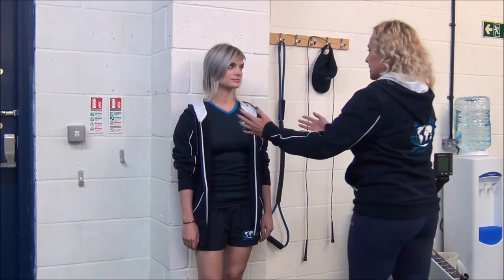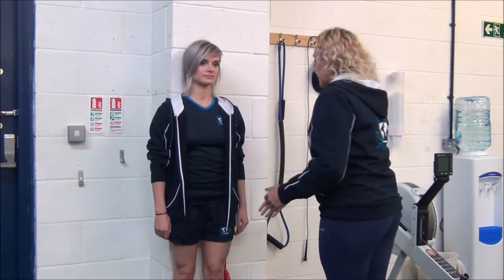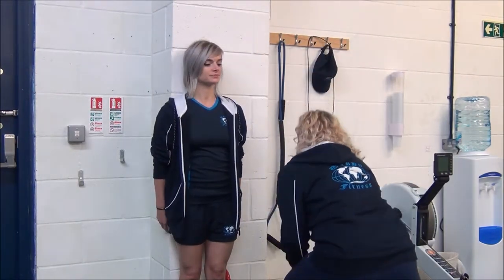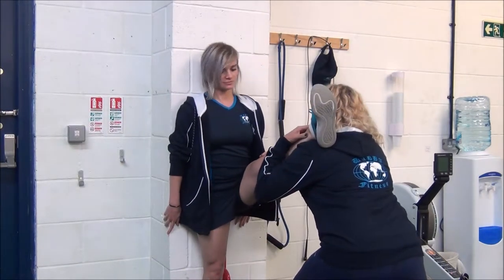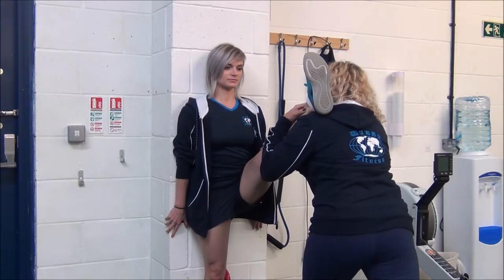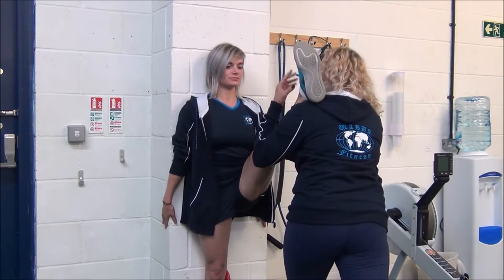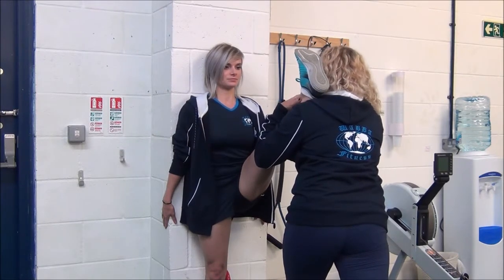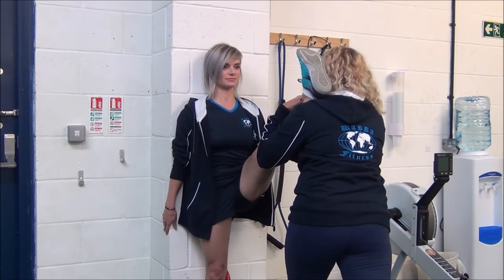WABBA Advanced Partner Assisted Standing Hamstring Stretch